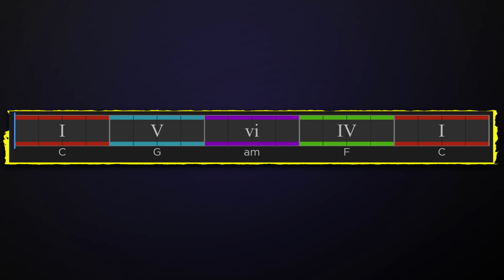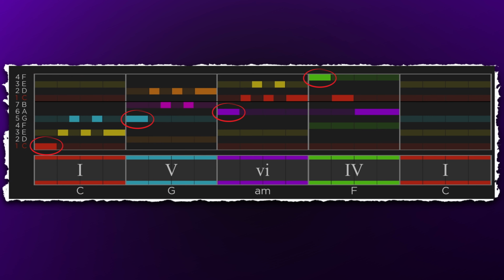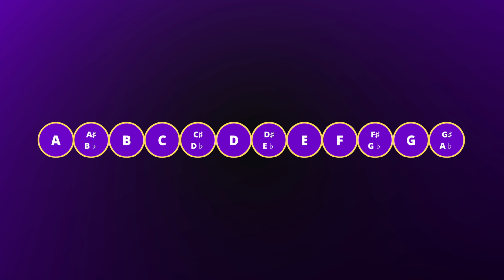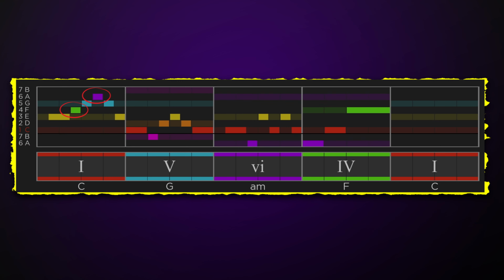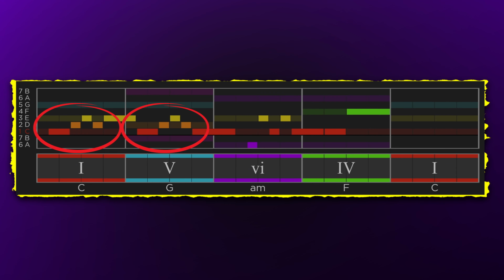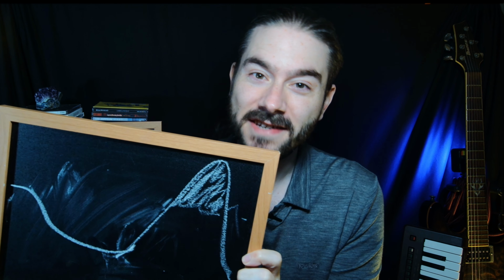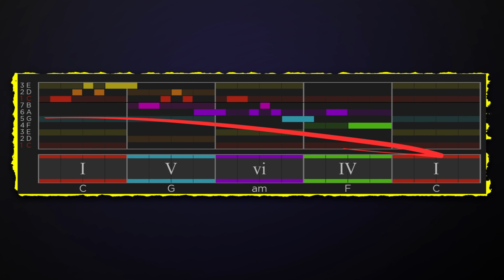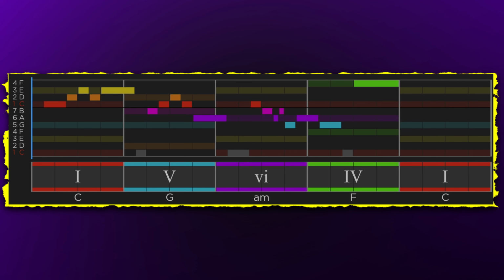How To Craft Your First Great Melody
🎵 Write Your First Song in Just ONE Hour!

Watch this to learn how to write a melody. I'll show you a really simple system for writing great tunes.

Timestamps
0:00 - How To Craft Your First Great Melody
0:10 - The Starting Point For Great Melodies
0:54 - The Building Blocks Of Melody
1:54 - How To Add Surprise To Your Melody
2:30 - How To Change Up A Melody
3:24 - Taking Melodies To The Next Level
4:34 - How To Spice Up Your Melodies
5:49 - How To Use Pedal Tones In A Melody
6:15 - How To Use Sequences In Melody
7:10 - How To Shape & Contour Melodies
7:56 - How Leaps & Steps Impact Tunes
9:16 - The Importance Of Rhythm In Melody